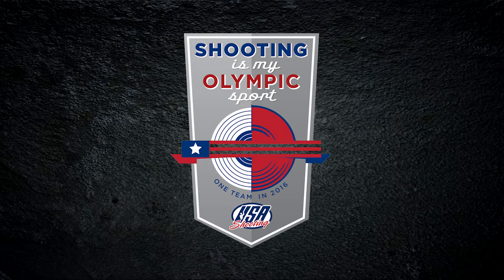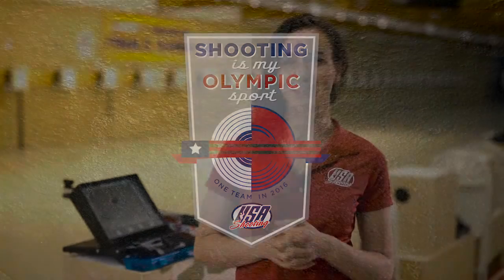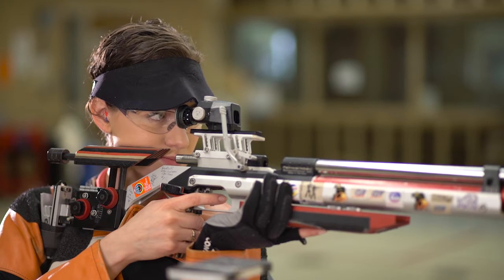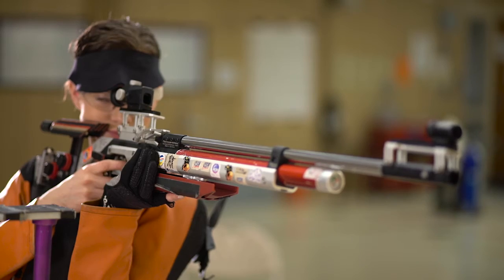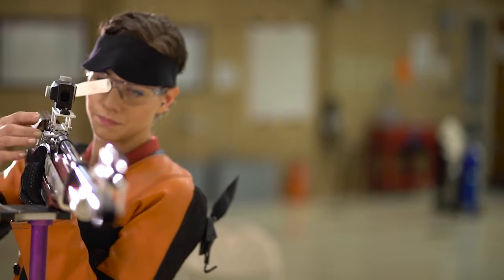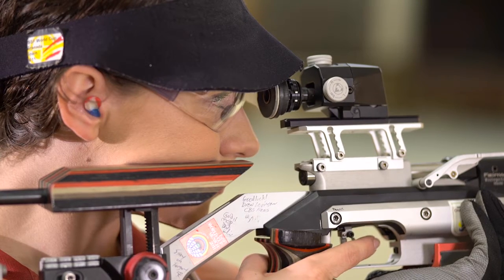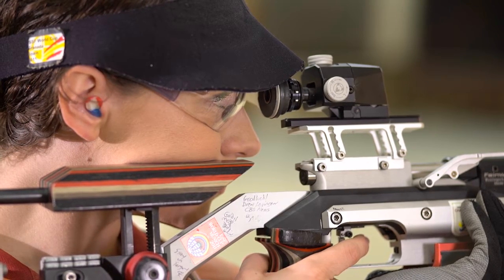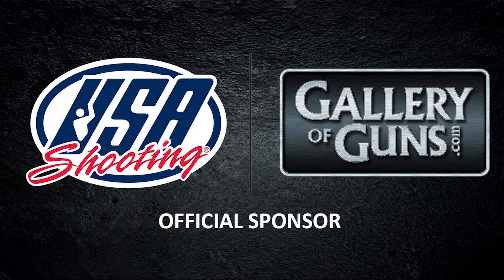USA Shooting Tip: Dry Firing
Two-time Olympian Sarah Scherer talks about the importance of dry firing.